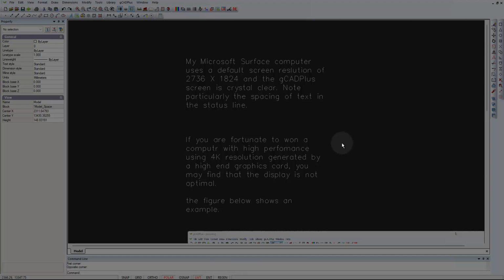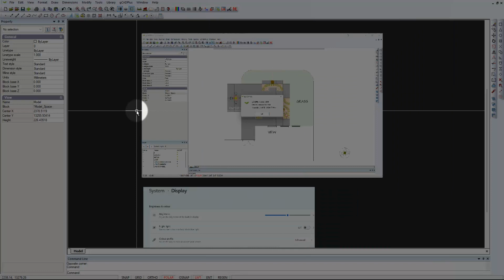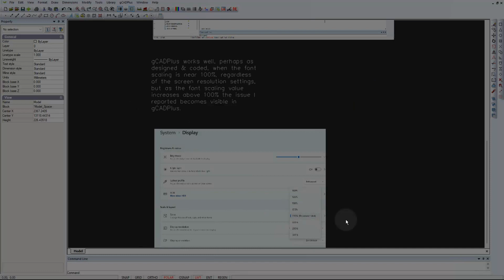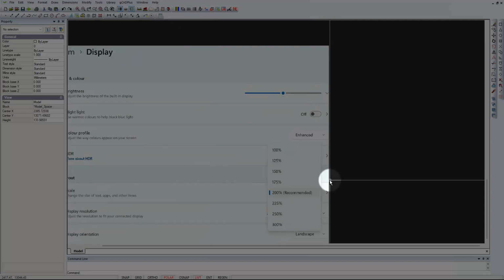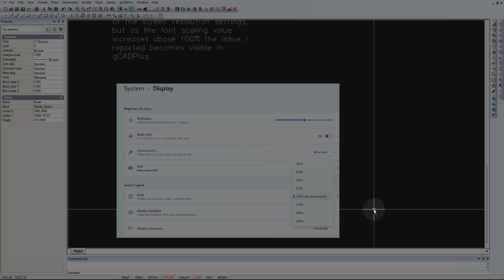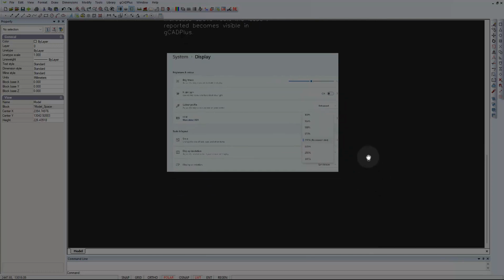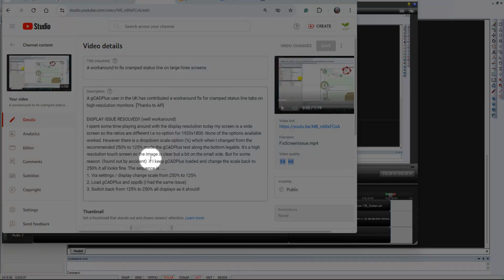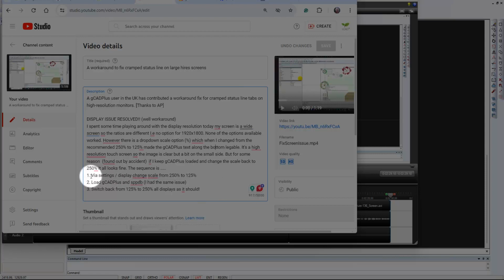Display of status line text in popup windows may be corrupt on 4k systems when using gCADPlus.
If you wish to use gCADPlus on a computer that can display high-resolution 4k graphics, text in the status line and popup windows may be cramped. We have had reports that accepting default screen scaling values under these conditions causes a problem. gCADPlus works well, perhaps as designed & coded when the font scaling is near 100%, but as the font scaling value increases above 100%, the issue becomes visible in gCADPlus. Reducing the resolution one step lower than the default value may be necessary to solve the problem. We have added a request for a fix to the wish list.
Many thanks to users - DD (Western Australia), AP (in the UK) and HH (Nebraska, USA) - for their valuable help with this issue.